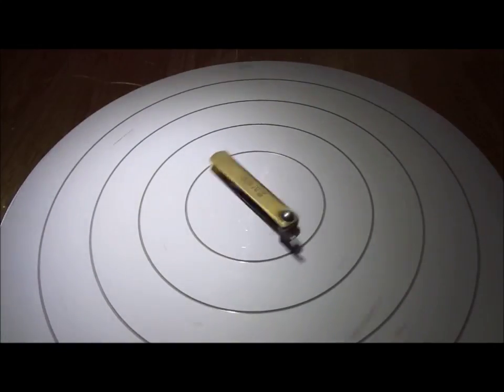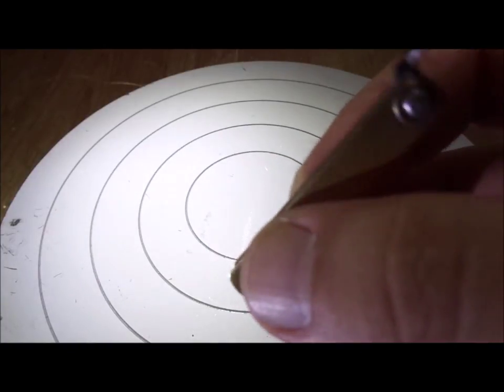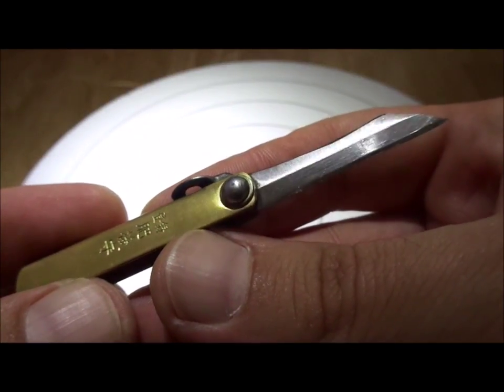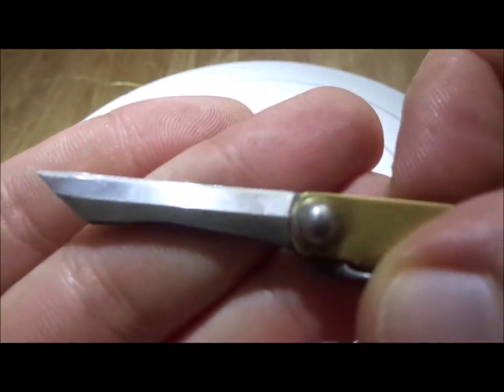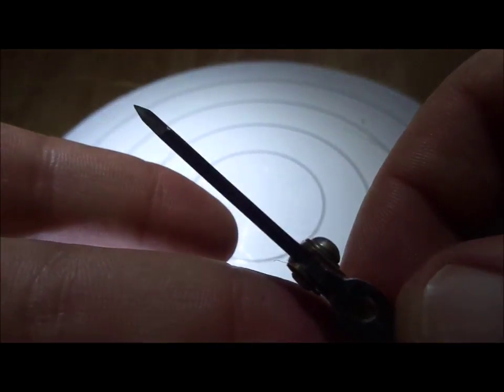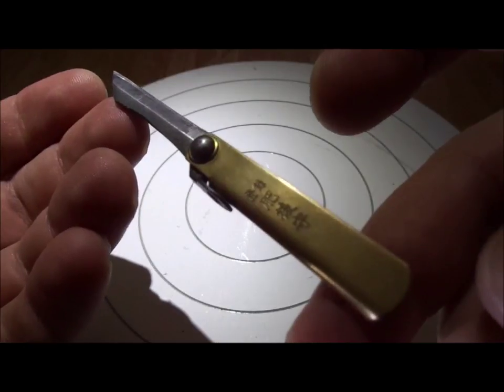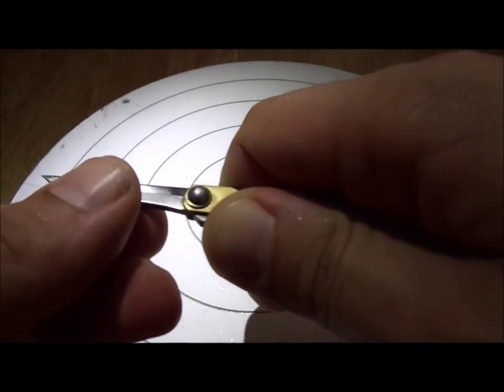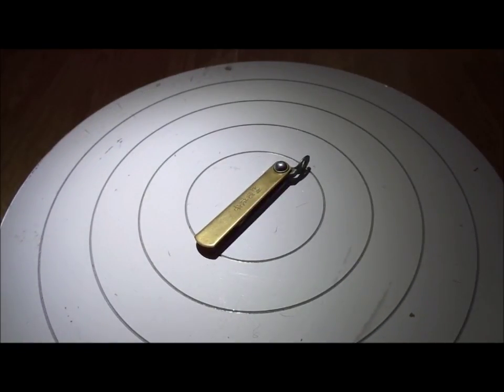NAGAO HIGONOKAMI MINI EDC POCKET KNIFE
Tiny little EDC cutter. Nice.